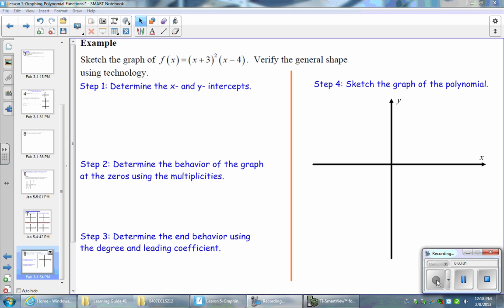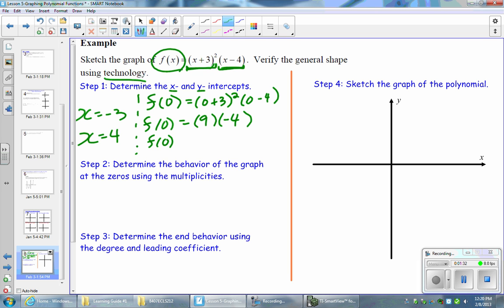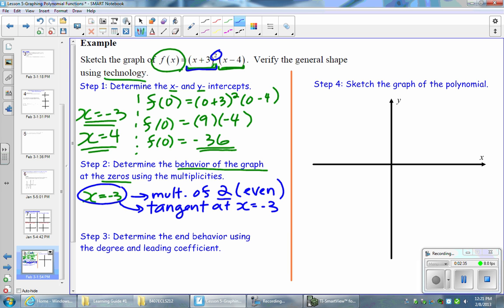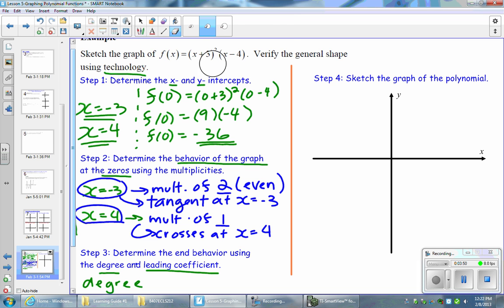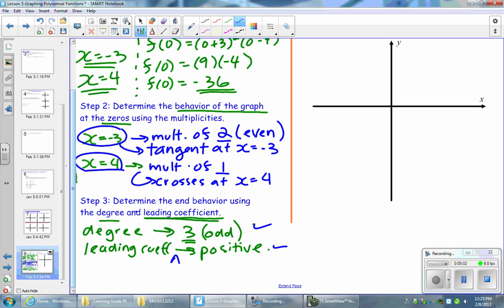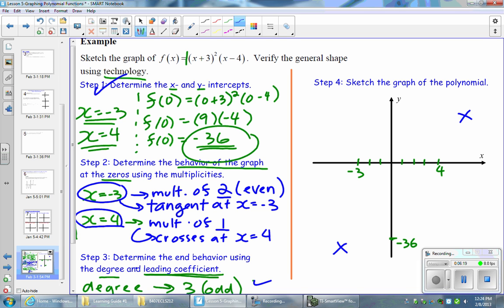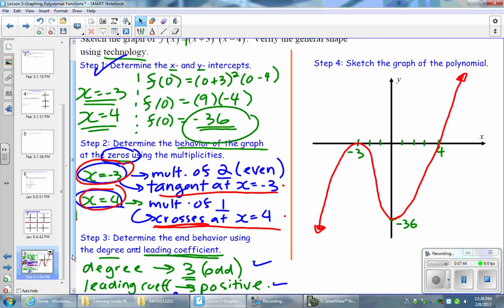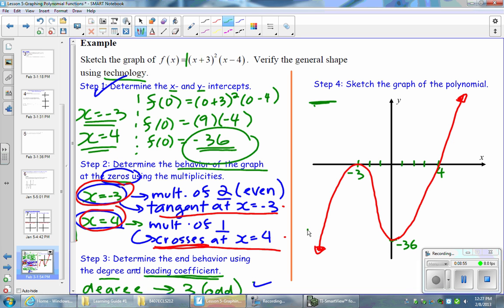LG 01 Lesson 12Sketching the Graph of a Polynomial Function